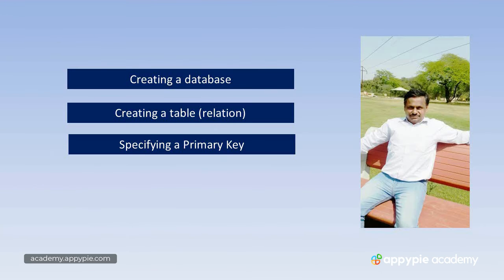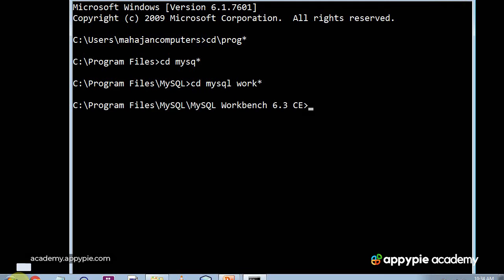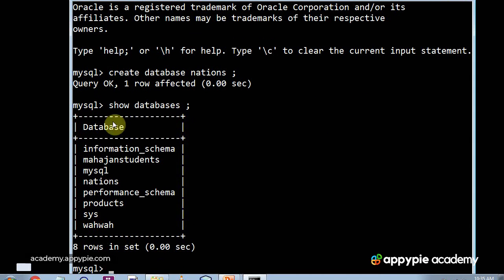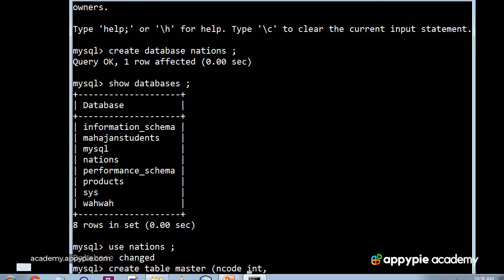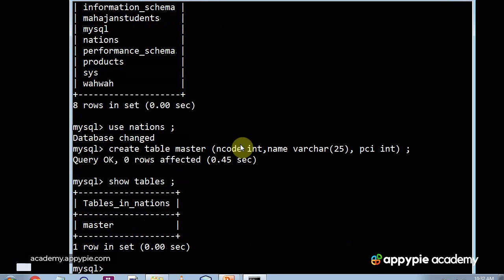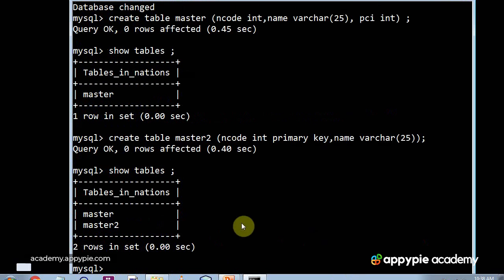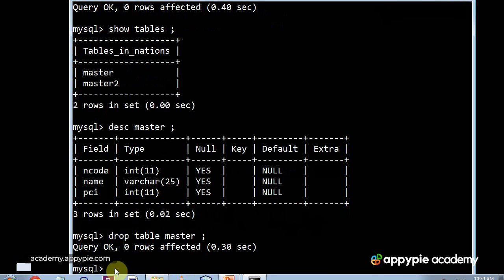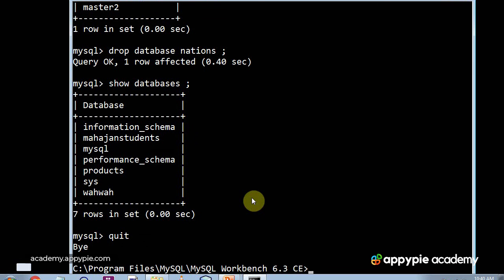Learning the SQL statements - Create statement - Lesson 149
Learning the SQL statements - Create statement - Lesson 149 - Learn Python programming, and make your career in machine learning, data science, and web development. This course is a great introduction to both fundamental and advanced programming concepts to make you master in python programming. You will also learn how to represent and store data using Python data types and variables, and use conditionals and loops to control the flow of your programs.